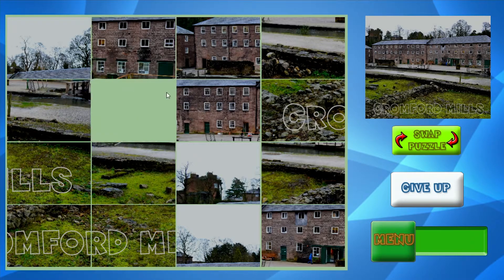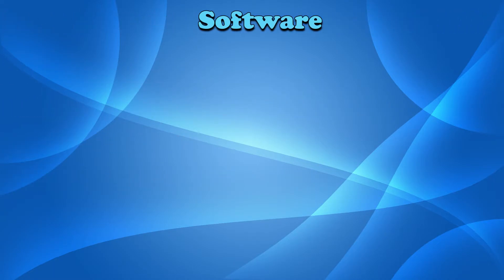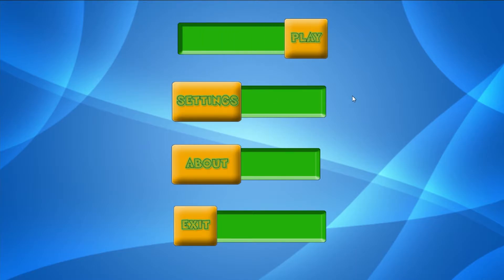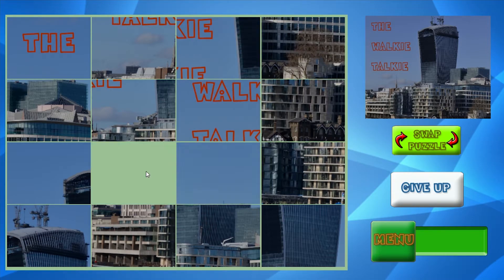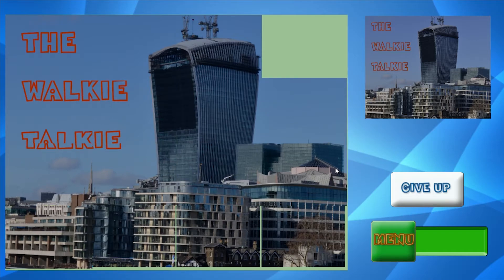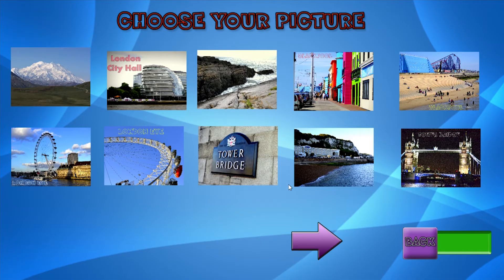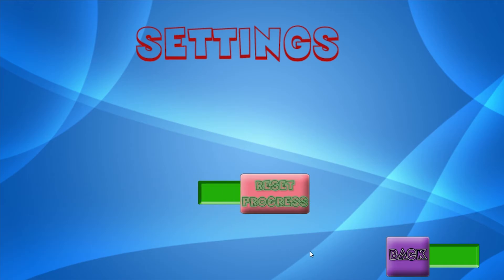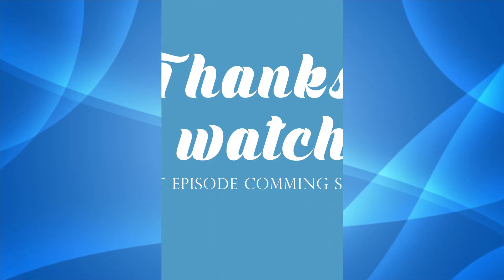How to make a Puzzle Game (E01) - Unity Tutorial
Learn how to create 2D mobile puzzle game! This video is an introduction to the tutorial. I will go over the content and tools which will be used.